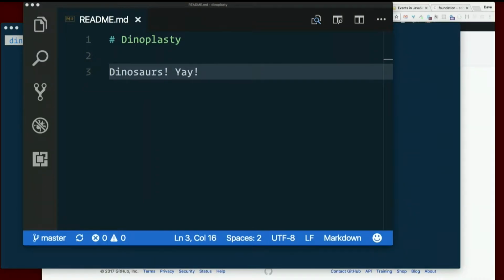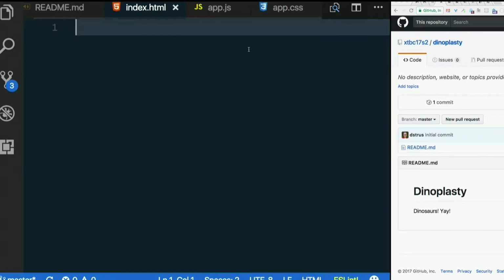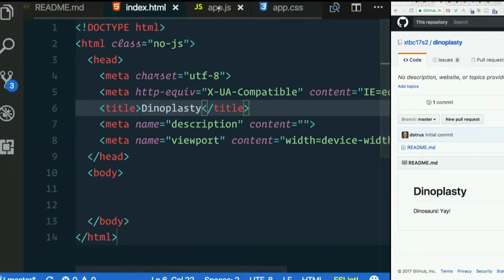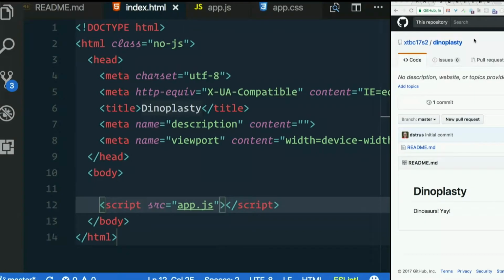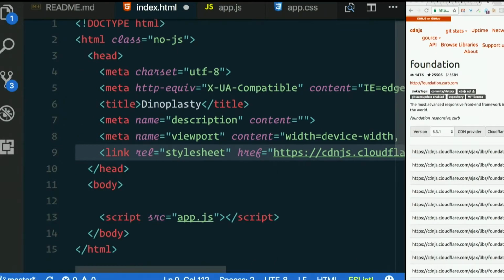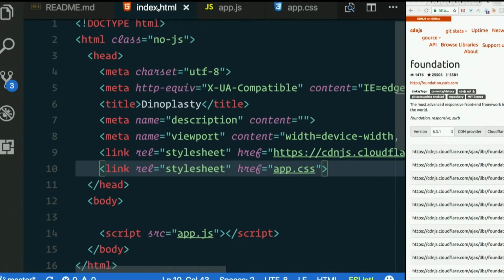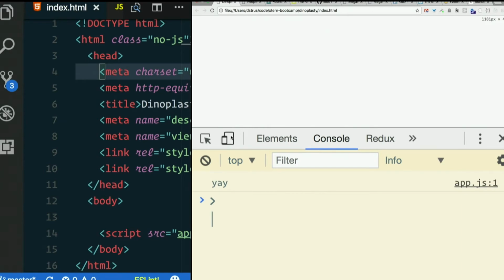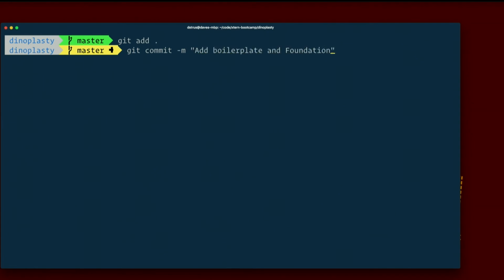Day 3 - Afternoon, part 6: HTML boilerplate, Foundation - XTBC 2017 Session 2